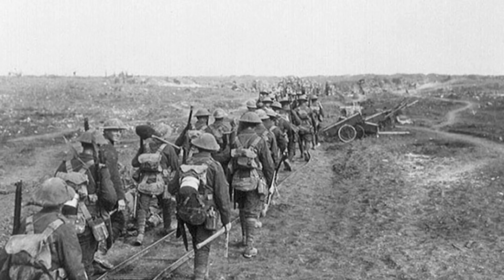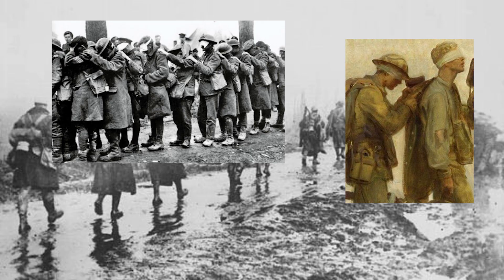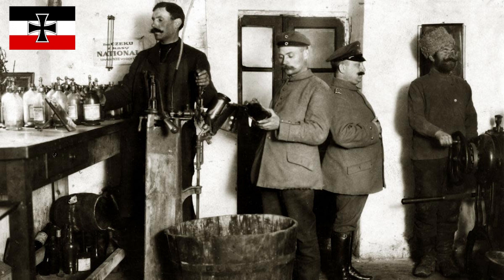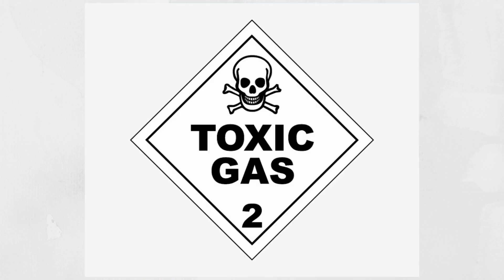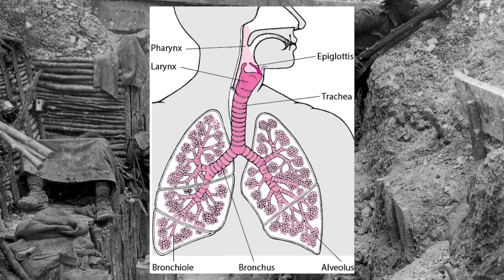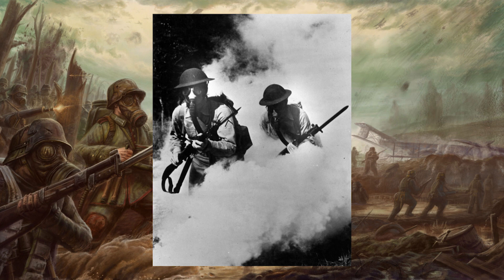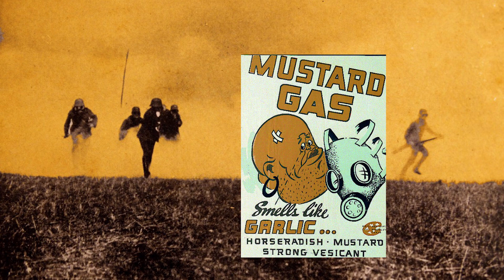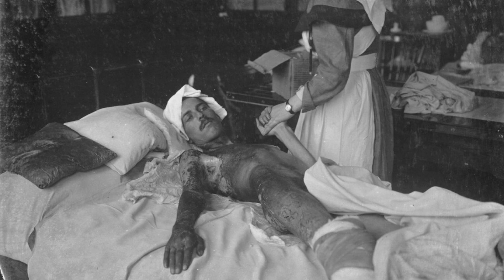Chemical Warfare In WWI: What Did Gas Do To The Body?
Hello everyone! Today we'll be diving into some WWI history, and I'll be explaining the various types of gas used extensively throughout the war.